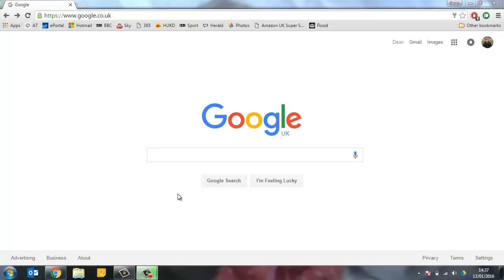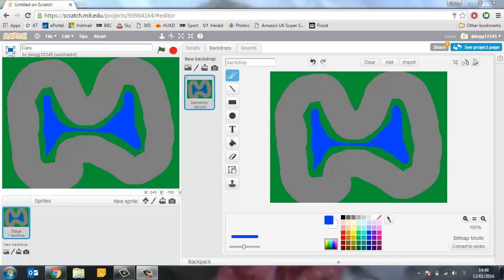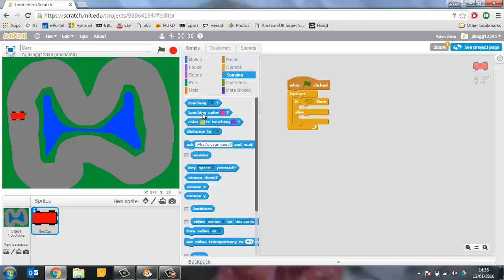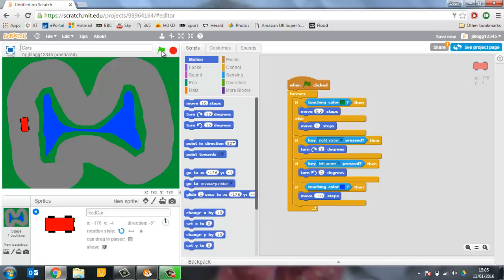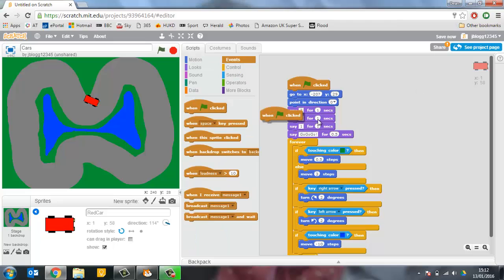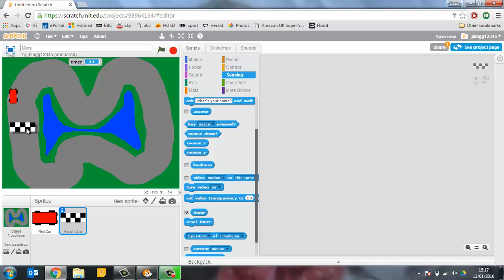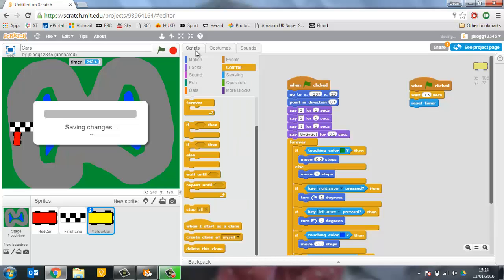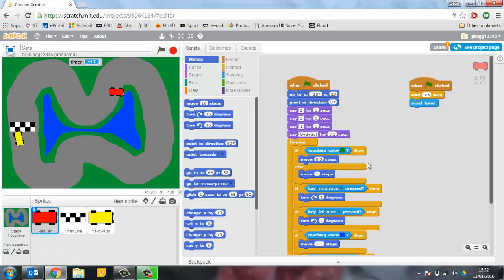KS3 - Scratch Car Game